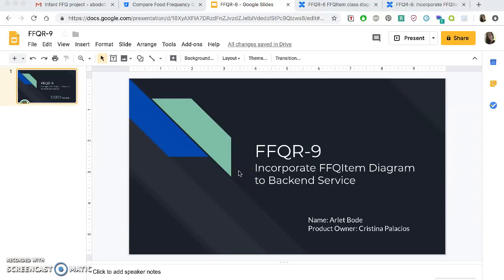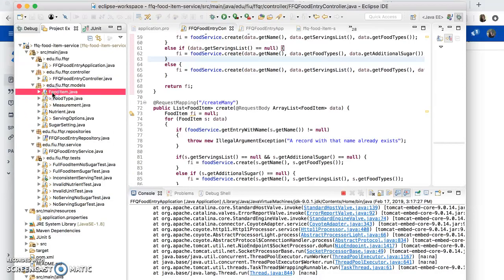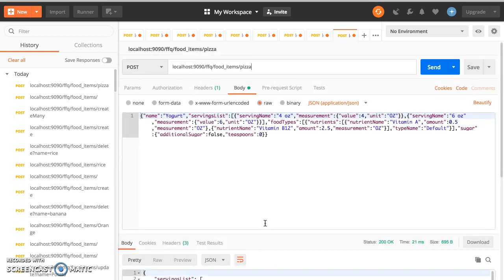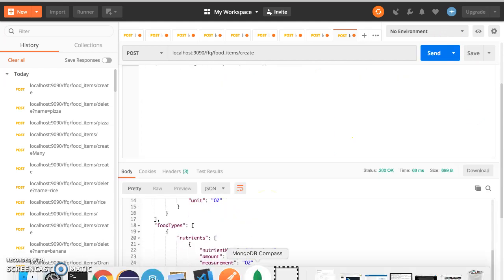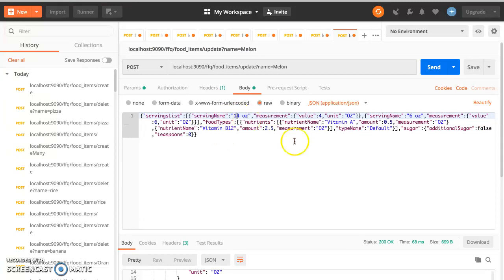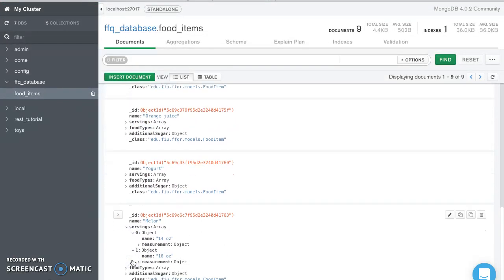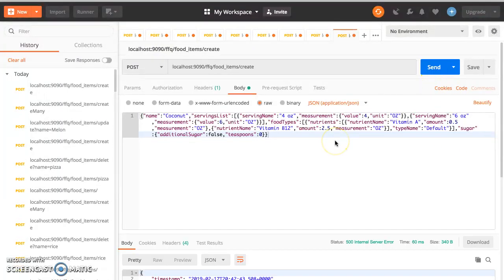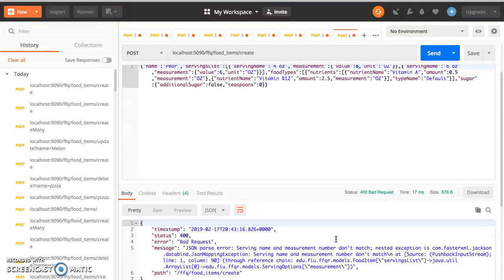FFQR-9: Incorporate FFQItem Diagram to FFQItem Backend Service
Implementation of the FFQItem class diagram in the REST API FFQItem service and updated CRUD methods.